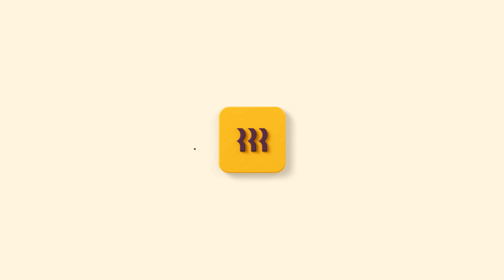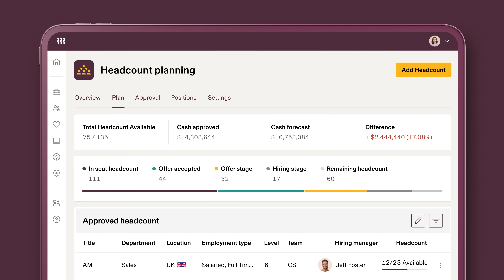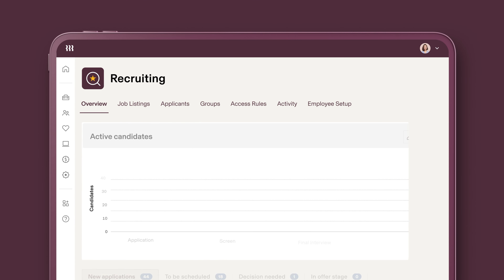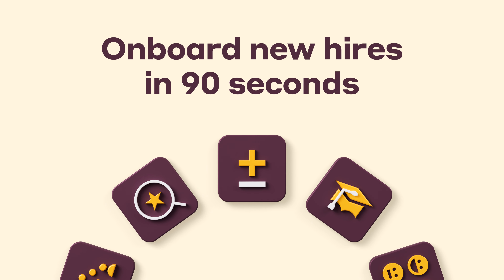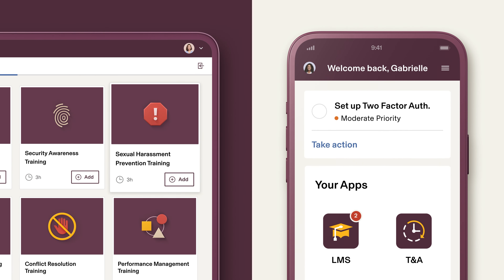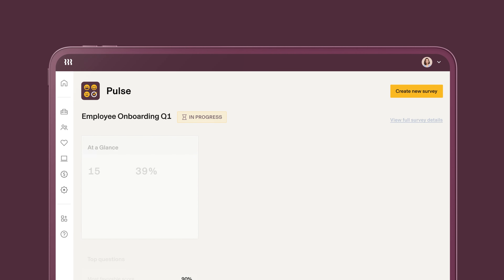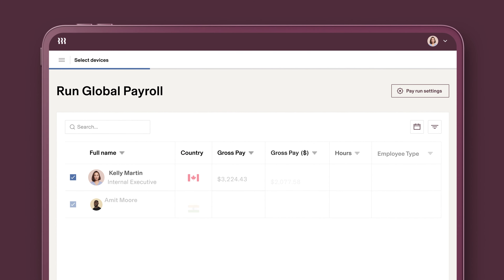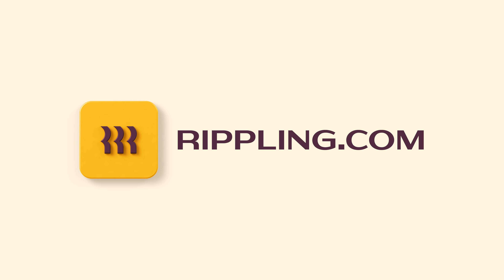Meet Rippling HCM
Rippling HCM has every HR application and service you need to run your company more efficiently—in one place. Learn more about why Rippling is rated the #1 HCM